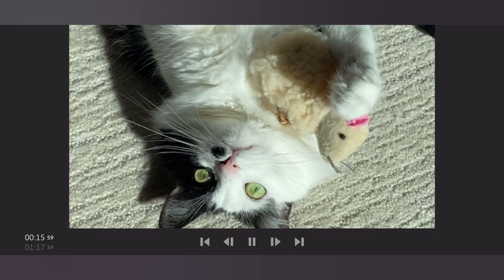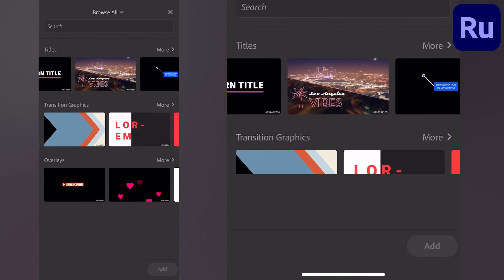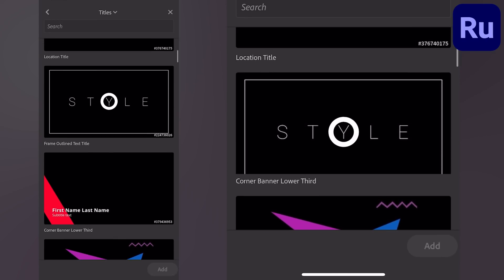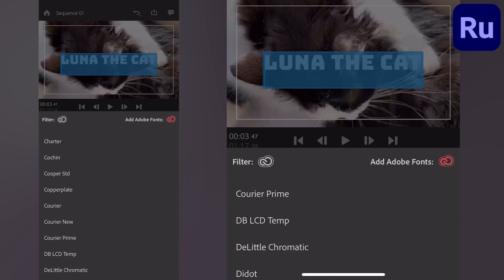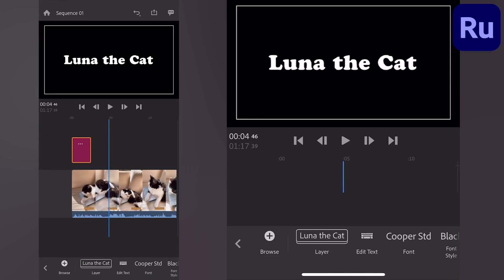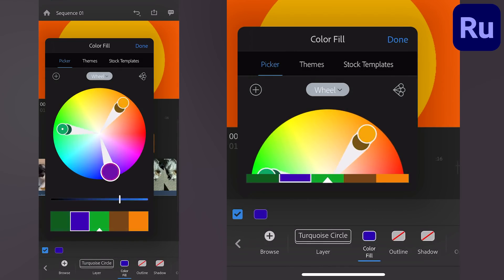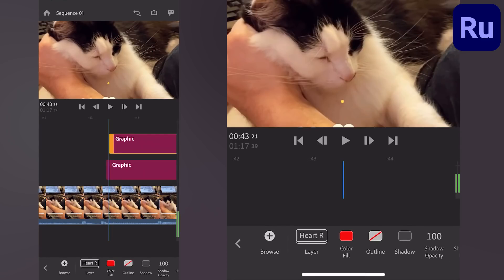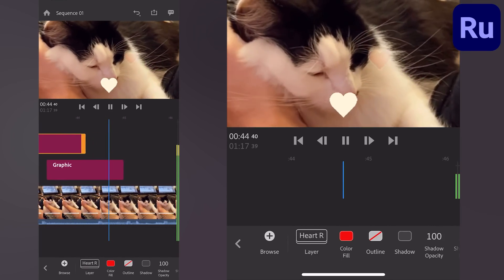How to Use Motion Graphics Templates in Premiere Rush | Adobe Tutorial w/ Jessica Neistadt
Take your video editing and motion graphics skills to the next level with this quick tutorial! Join YouTube Creator Jessica Neistadt for our latest series of Quick Tips in Premiere Rush. Add titles, transitions and graphic overlays to your project with these helpful tips from Jessica! Check it out!